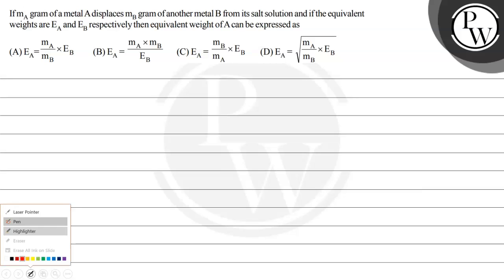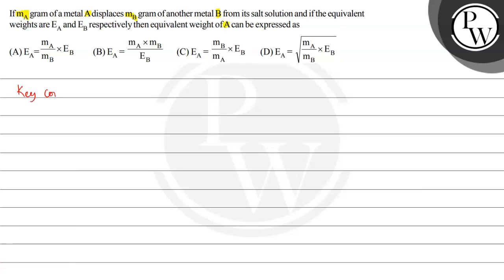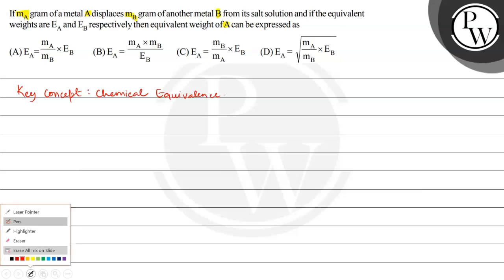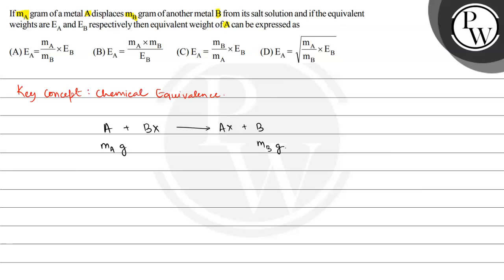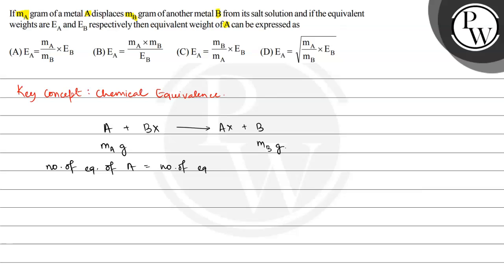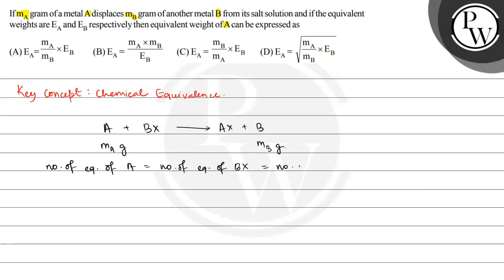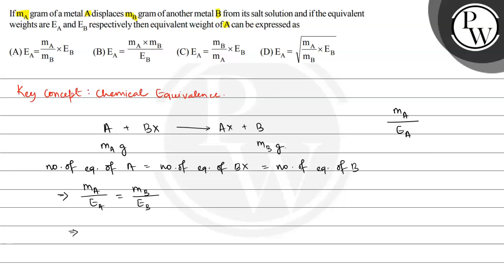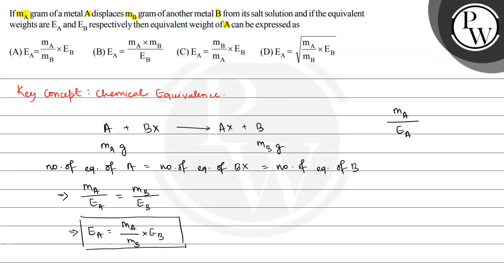, If m_A gram of a metal A displaces m_B gram of another metal B from its salt solution and if th...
, If m_A gram of a metal A displaces m_B gram of another metal B from its salt solution and if the equivalent weights are E_A and E_B respectively then equivalent weight of A can be expressed as(A) E_A=m_A/m_B×E_B
(B) E_A=m_A×m_B/E_B
(D) E_A=√(m_A/m_B×E_B), ,